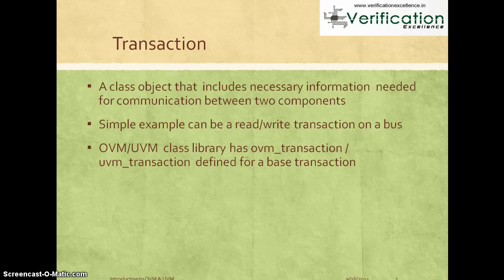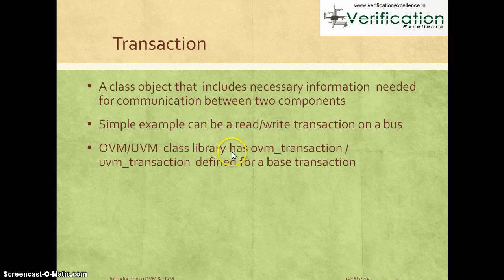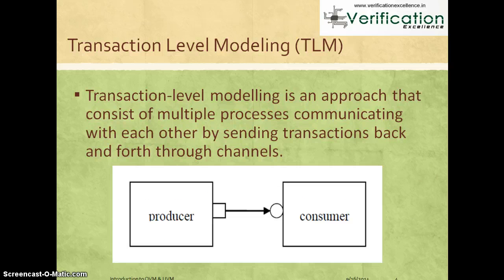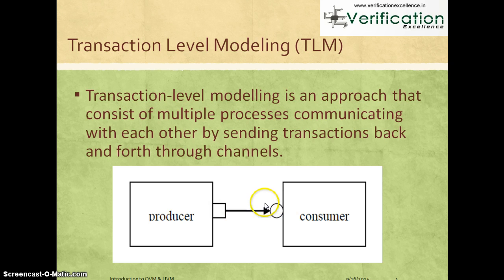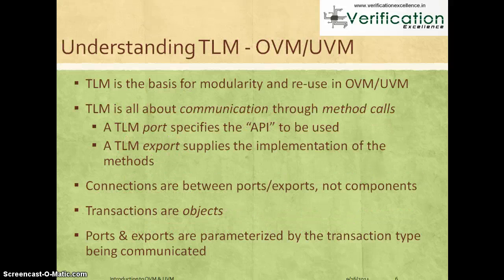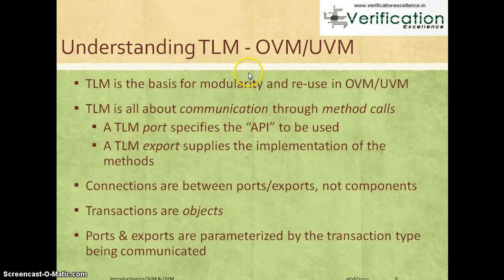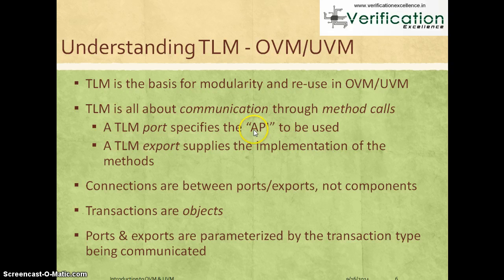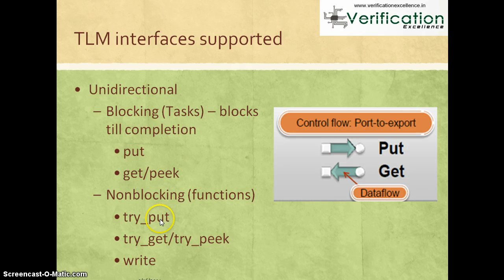Transaction Level Modelling for OVM and UVM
Learn  SystemVerilog based OVM and UVM Methodologies using self paced online course